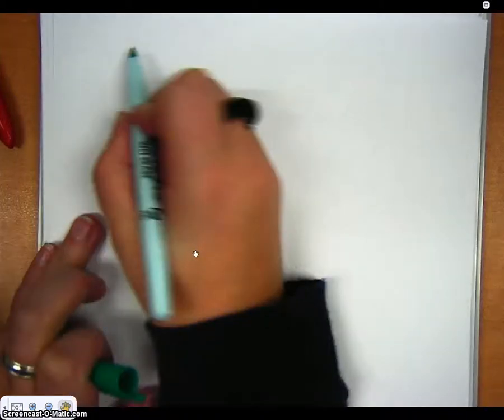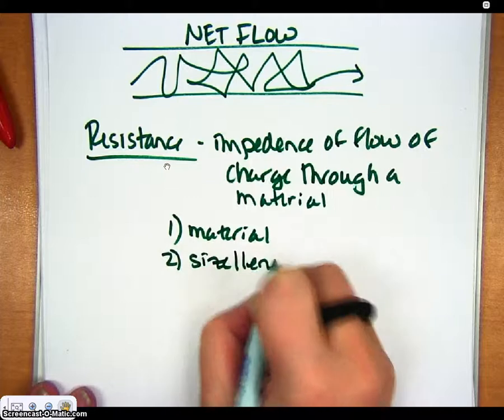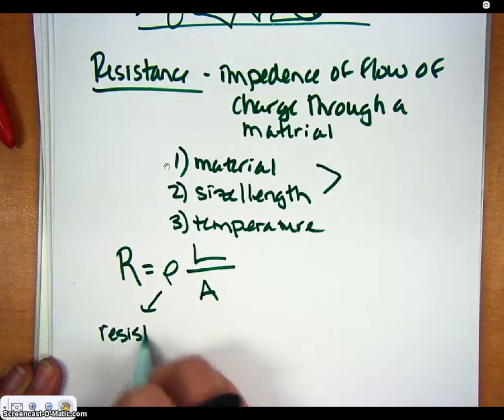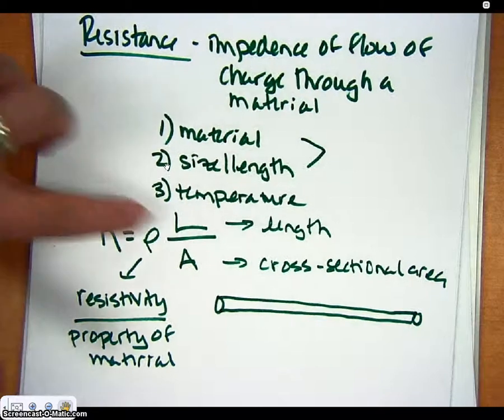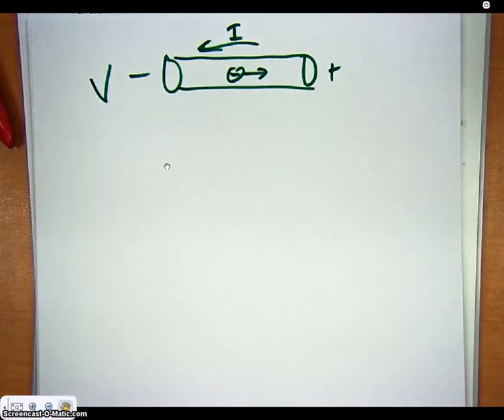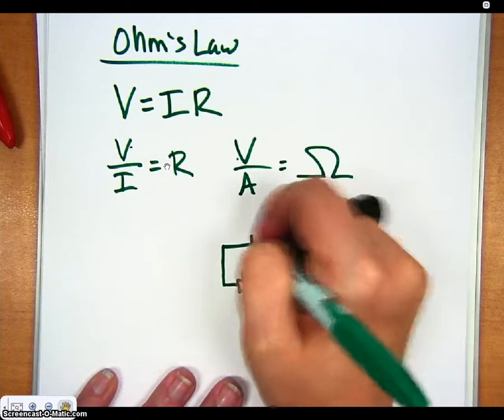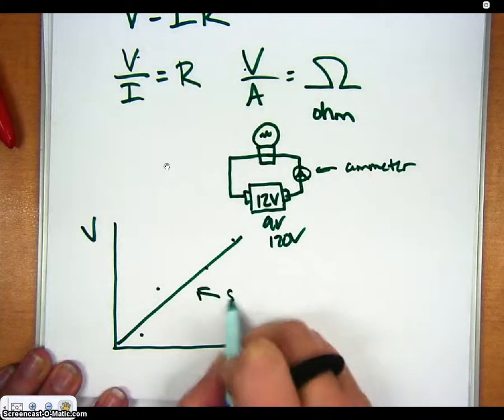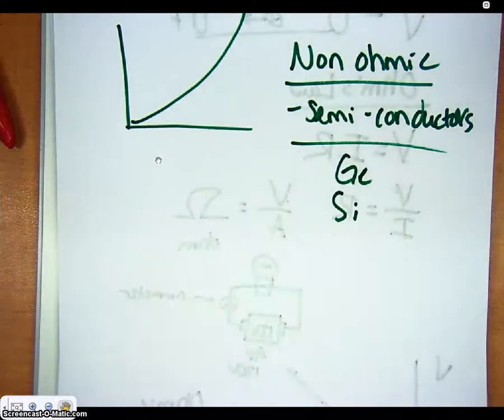AP Physics Video 7.13 Resistance and Ohm's Law